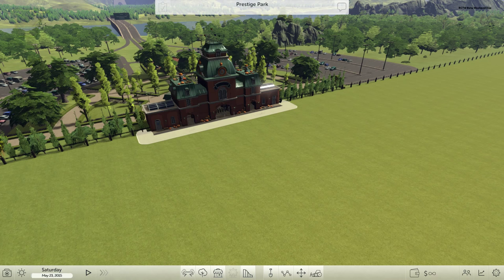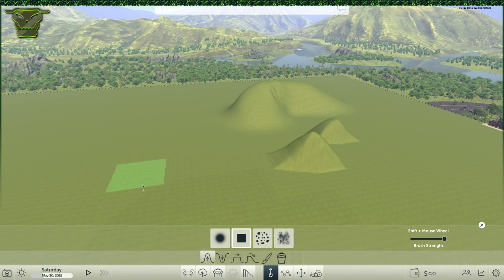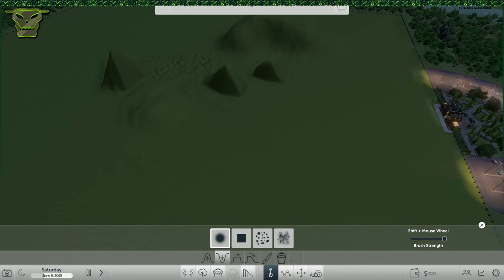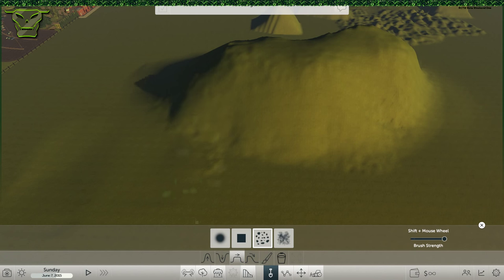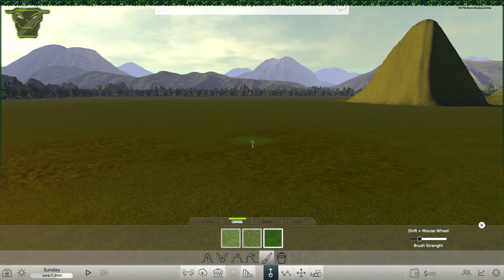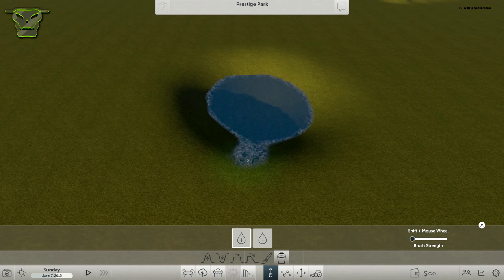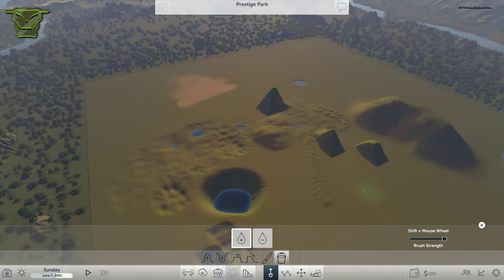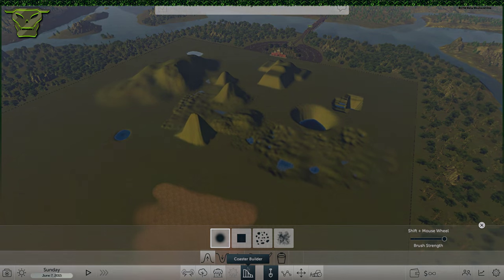Rollercoaster Tycoon World - Terraforming explained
Explaining RCTWorld's Main Menu.
In this episode we take a look at the Terraforming capabilities of the RCTW Beta. Don't worry - a video about the coaster builder is coming after this episode!

Peace, from PiecesofPrestige